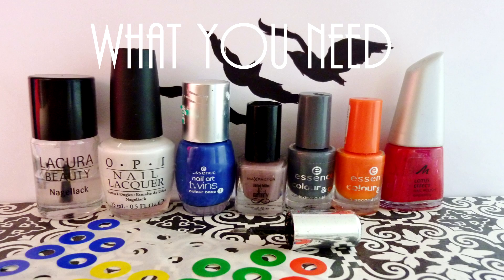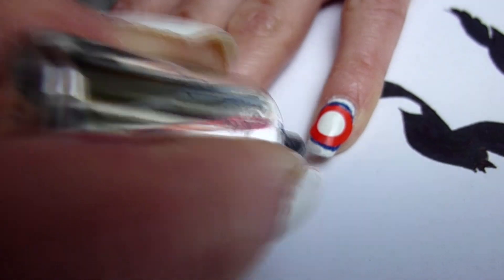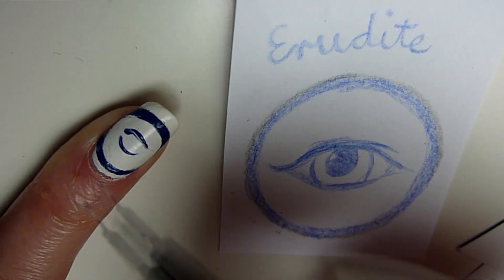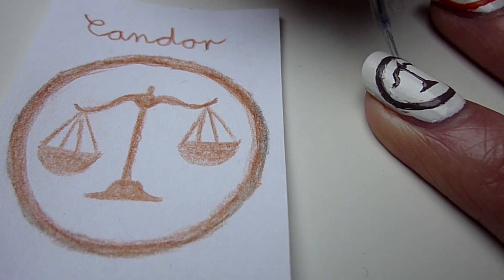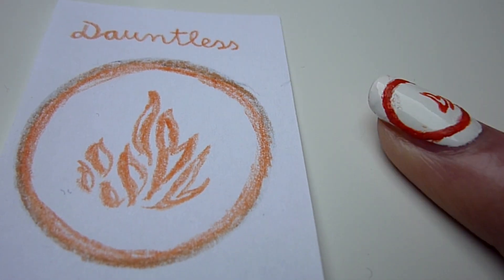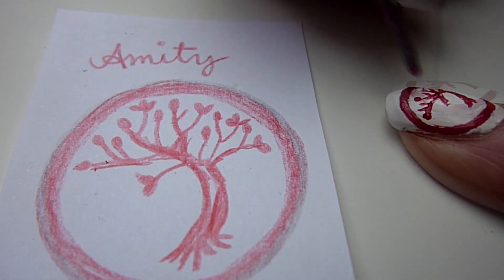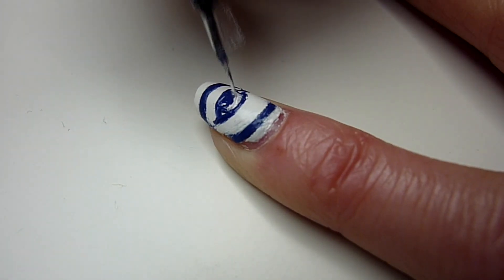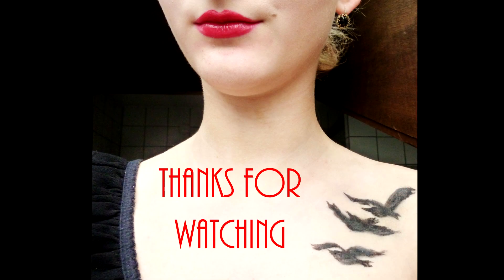Divergent Nails - Super Easy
Hey guys :)
I am a huge fan of divergent, so I thougth: 5 fractions, 5 fingers on one hand - perfect for a nail art tutorial^^
And tell me which fraction you like the most, I would be really interested in it ;)